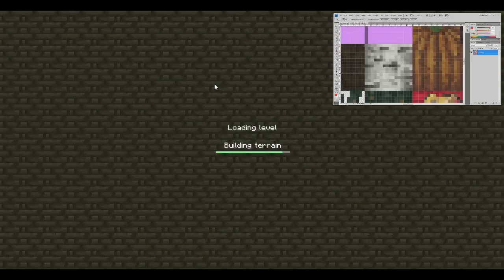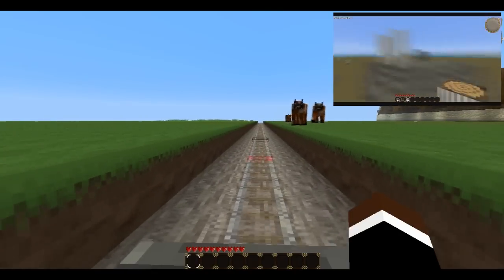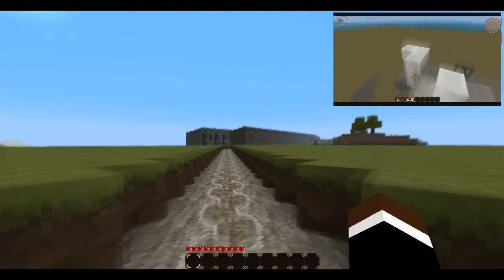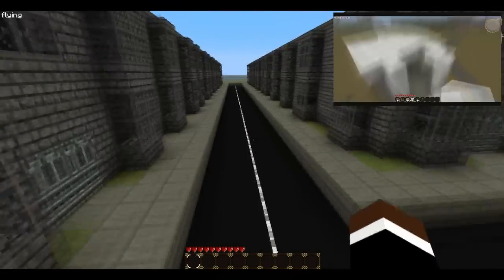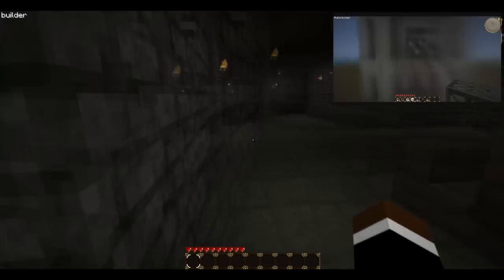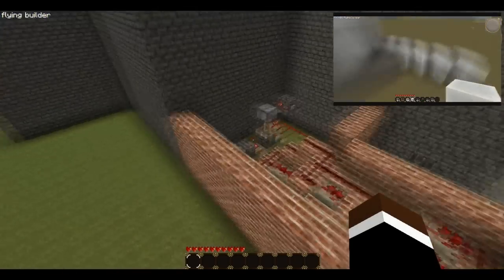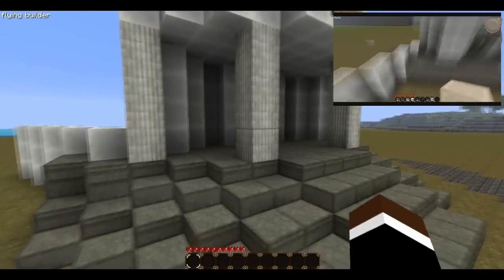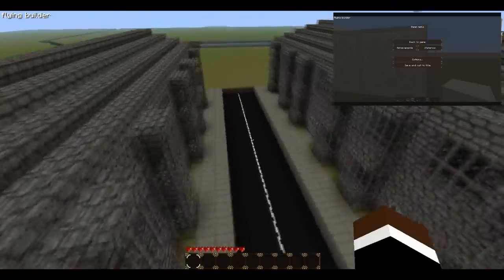Hogcraft - Hogwarts made in Minecraft | Update 16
Update on the hogcraft project, with a new video feature i'm trying out.